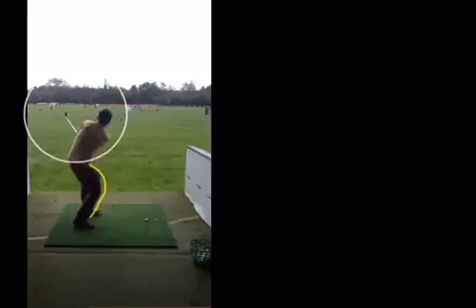Hubert ziemba golf 4